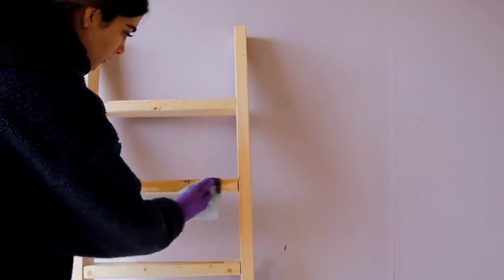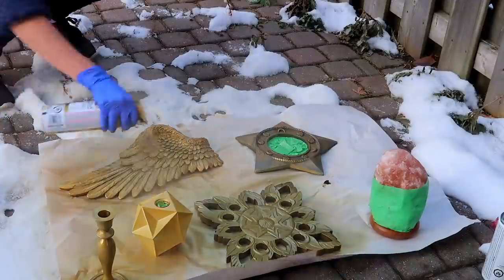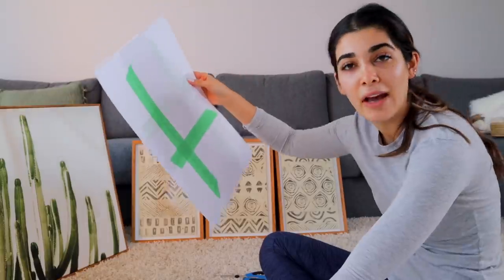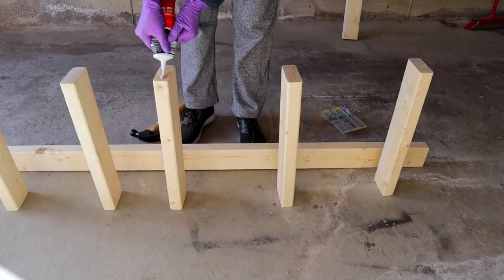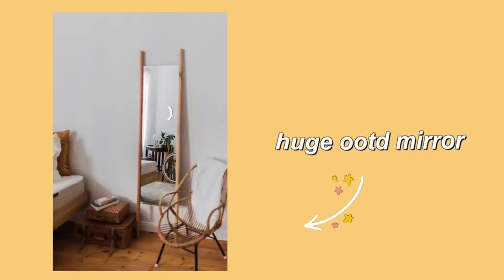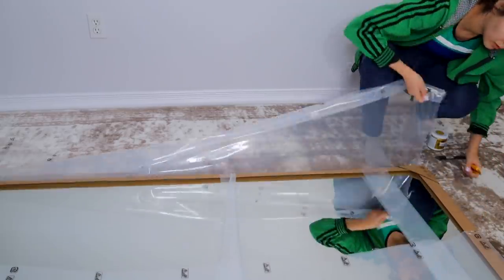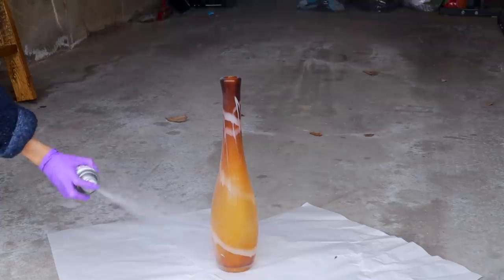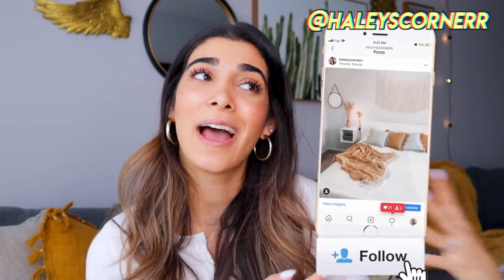EXTREME LIVING ROOM MAKEOVER on a budget ☆ DIY transformation!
✨We after such a long wait, here is my extreme living room makeover for 2020! we are doing a room transformation on a budget that is perfect inspo for any boho apartment or bedroom! were also making a DIY blanket ladder! ✌️ like if you enjoyed it & open meeee ↓↓↓

DIY GOLD MIRROR
ikea floor mirror ➭
gold metallic paint ➭
painters tape ➭

DIY BLANKET LADDER
2x4 wood from home depot
screen shot of measurements
120 sandpaper ➭
my wood stain ➭

D E C O R + F U R N I T U R E
custom grey couch ➭
ikea huge mirror ➭
large macrame ➭
cactus artwork ➭ *similar
circle mirror ➭
gold spray paint ➭